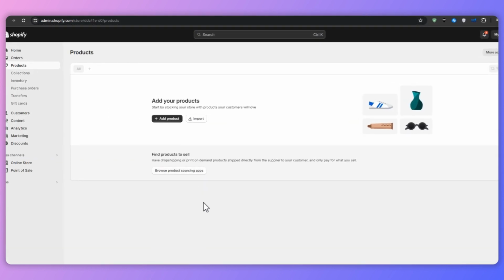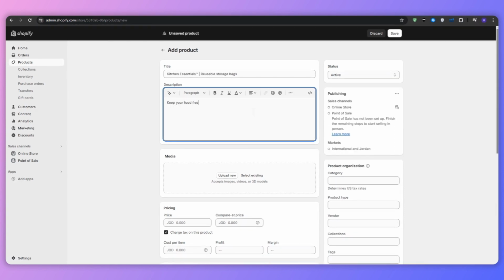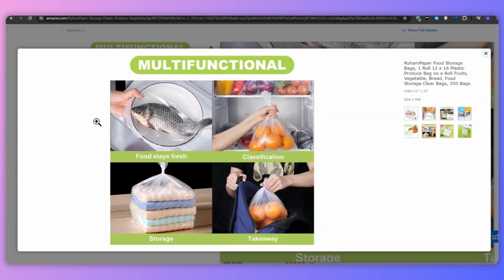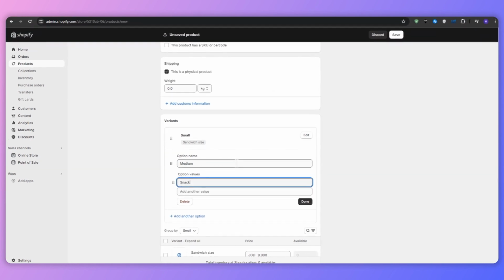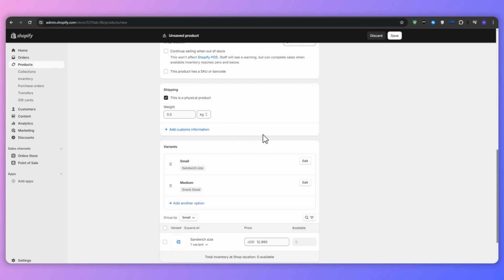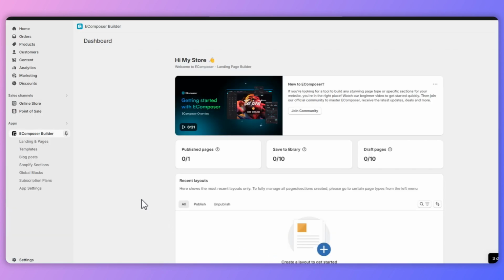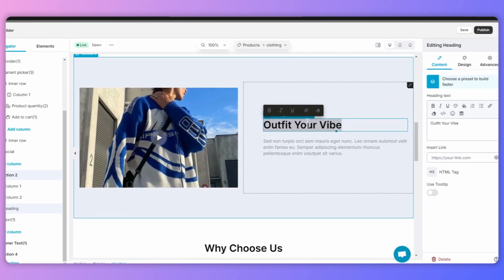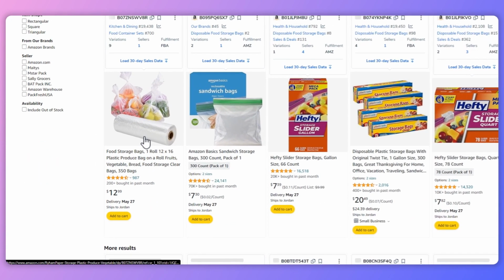Shopify Product Page Customization 2026 (Full Guide)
Welcome to our comprehensive guide on Shopify product page customization for 2026! In this tutorial, we'll walk you through every step of customizing your Shopify product pages to perfection. Whether you're a seasoned Shopify user or just starting out, this video is packed with valuable insights to help you create stunning and user-friendly product pages. Learn how to modify layout, design elements, and product details to showcase your merchandise in the best possible light. We'll share expert tips and tricks to ensure your product pages are optimized for conversions and provide a seamless shopping experience for your customers. Say goodbye to generic product pages and hello to personalized storefronts that reflect your brand's identity. Join us as we dive deep into Shopify product page customization and empower you to take your online store to the next level. Don't miss out on elevating your e-commerce game – watch now!

⏱️ Timestamps
overview 00:00
adding a product and customizing the title 02:00
product page customization 05:30